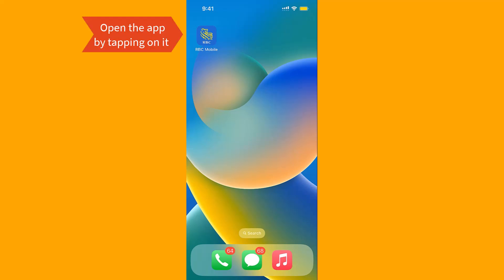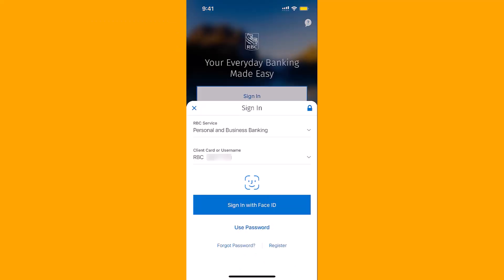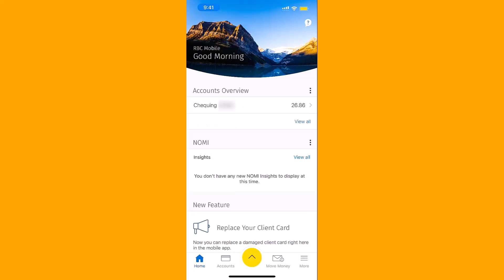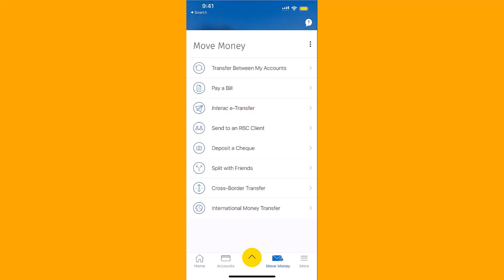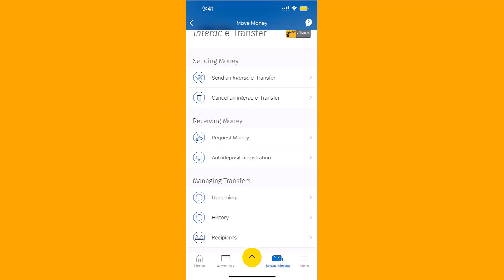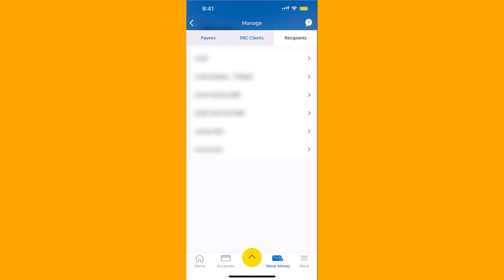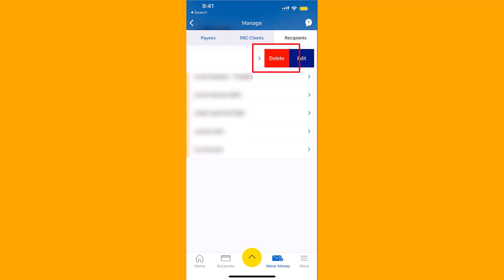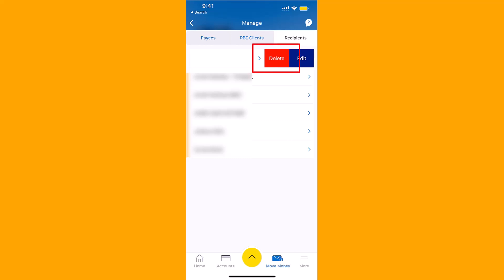Delete an Interac e -transfer Recipient on RBC App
In this video, we're going to show you how to delete an Interac e-transfer recipient on RBC app.